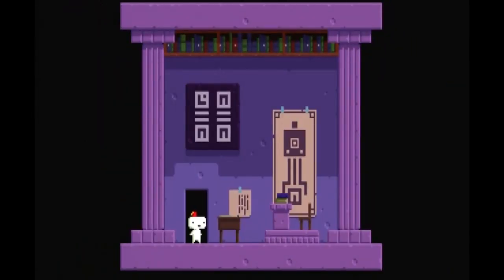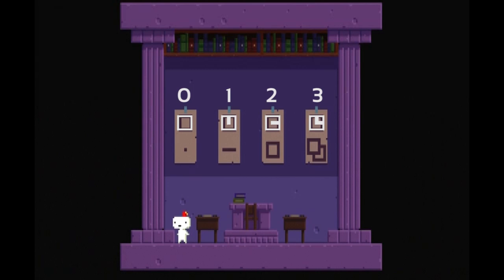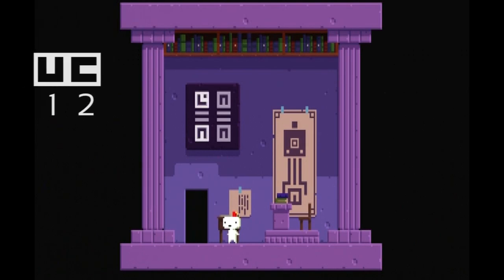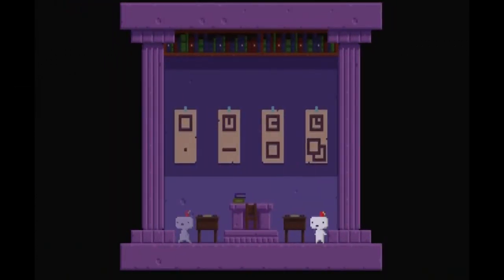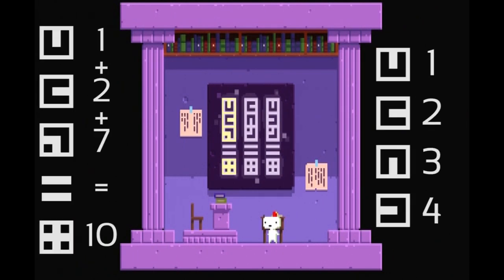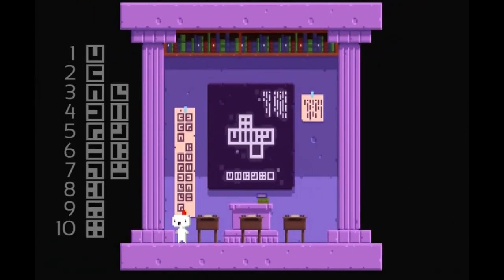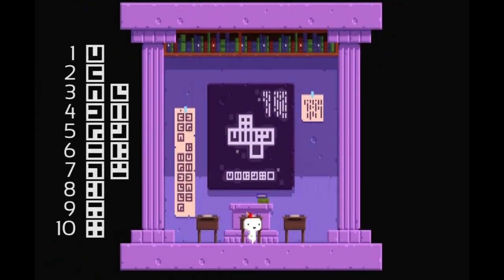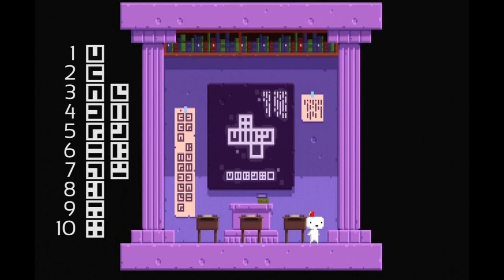FEZ Secrets and Mysteries - Number Code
For those looking for how to decipher the number system from Polytron's game FEZ into our base-10 number system, this video will show you where to find it and then how to decode it. Please, do not use this video to spoil yourself but to aid in the discovery of the puzzle itself. Use the pause button liberally!

The music is from the FEZ official sound track (OST) by 6955
[MUSIC] 'Three'